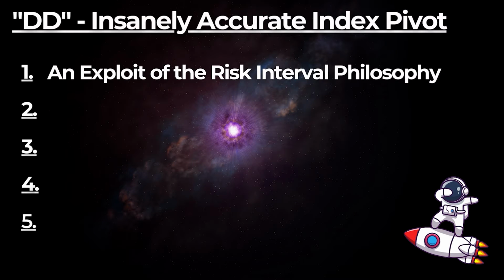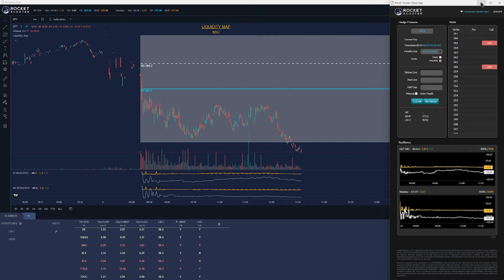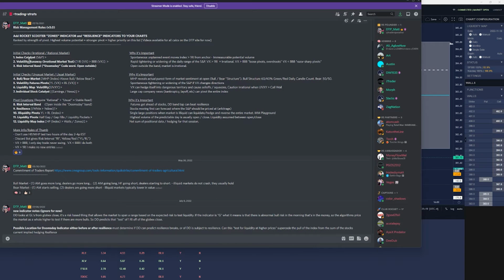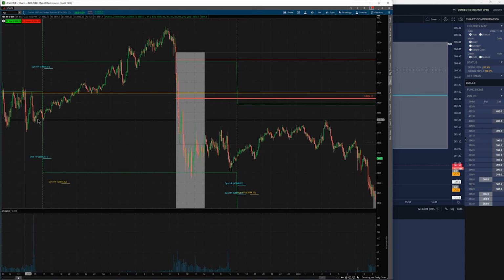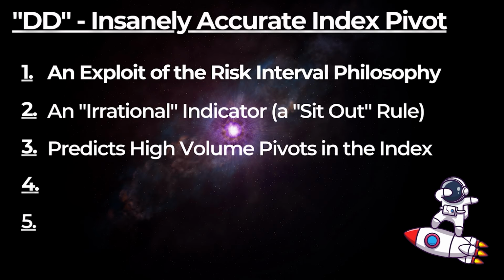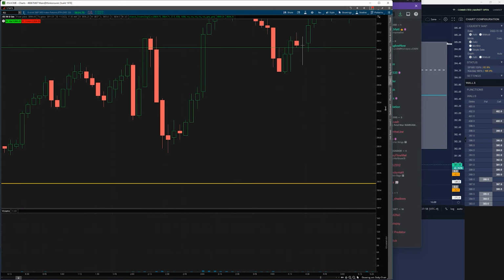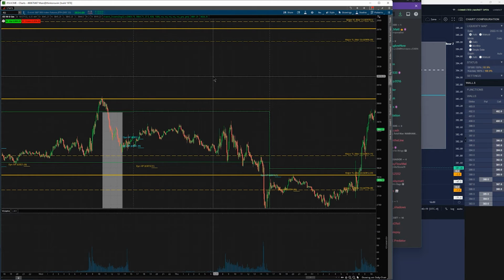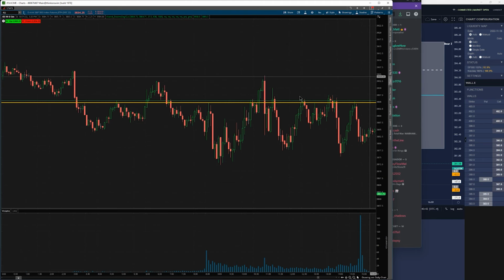Day Trading Strategy - Doomsday Indicator - Predicts Volume and Irrationality